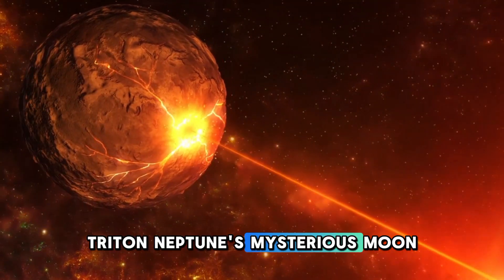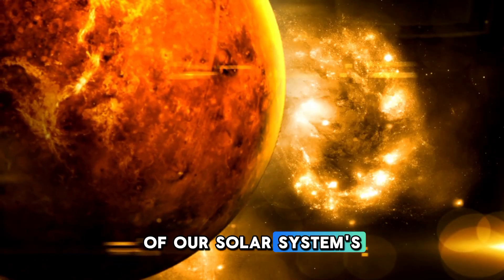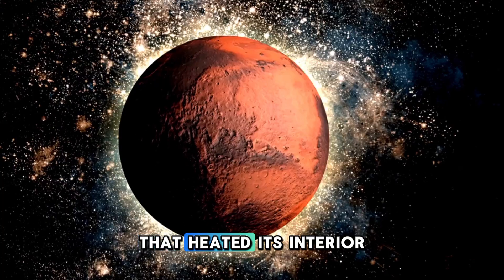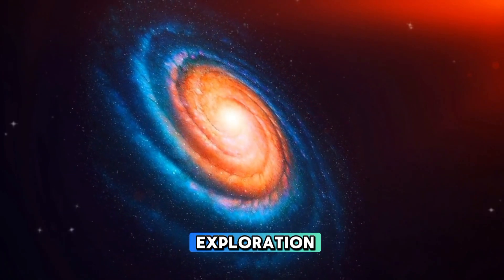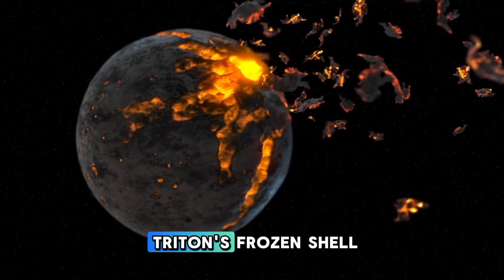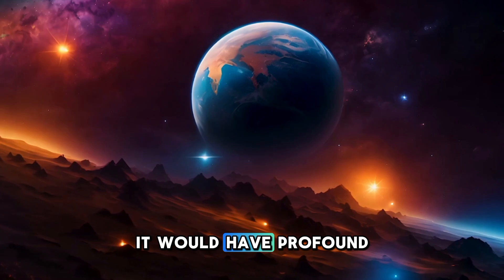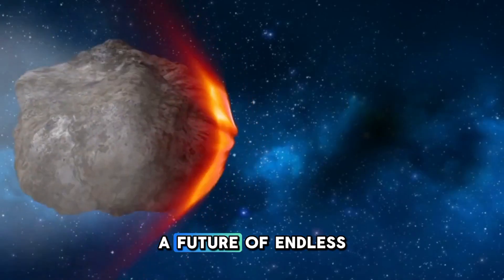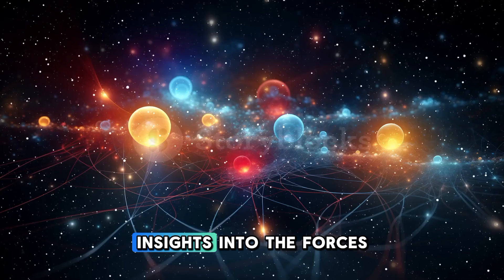SHOCKING: James Webb’s First Images of Triton Will Leave You in Awe!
Neptune’s largest moon, Triton, is one of the most mysterious worlds in our solar system. With its retrograde orbit, icy surface, cryovolcanoes, and a possible hidden ocean, Triton challenges everything we know about planetary evolution. Could this frozen world harbor conditions suitable for life?

Now, with the James Webb Space Telescope (JWST), scientists have the tools to uncover Triton’s deepest secrets. JWST’s powerful infrared vision will reveal the true nature of this distant moon—its surface composition, atmospheric dynamics, and the possibility of an underground ocean.

Join us as we explore the latest discoveries about Triton and how this enigmatic world could change our understanding of the outer solar system and the search for extraterrestrial life.